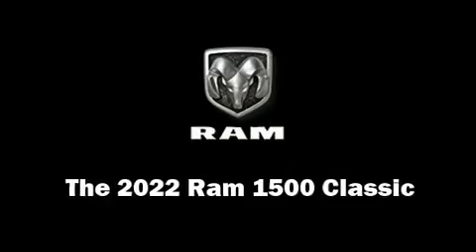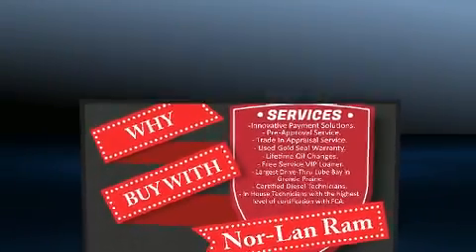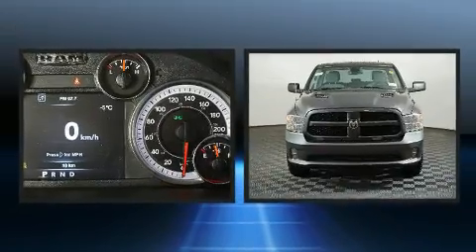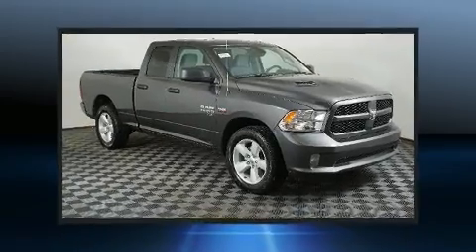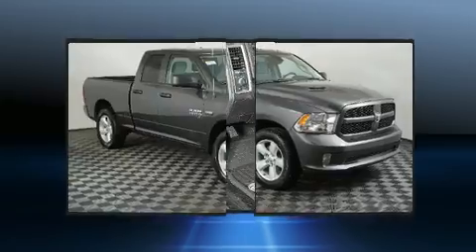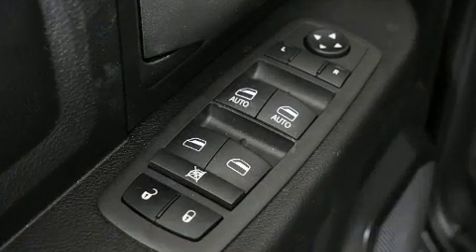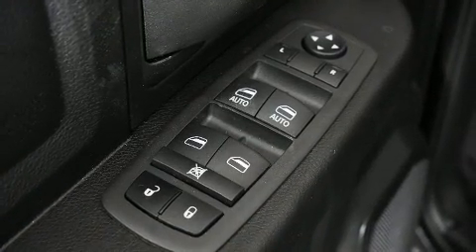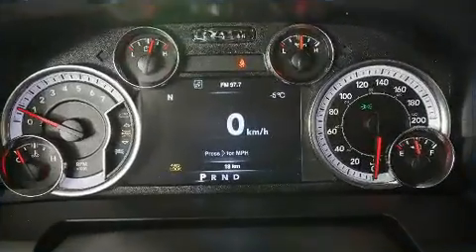2022 Ram 1500 Classic Tradesman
Nor-Lan Chrysler
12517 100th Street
in Grande Prairie, AB T8V 4H2

Step into the 2022 Ram 1500 Classic. It features an automatic transmission, 4-wheel drive, and a powerful 8 cylinder engine. Top features include power windows, delay-off headlights, a tachometer, an automatic dimming rear-view mirror, heated seats, heated door mirrors, a trailer hitch, and remote keyless entry. Audio features include an AM/FM radio, steering wheel mounted audio controls, and 6 speakers, enhancing the audio experience throughout the interior. Passenger security is always assured thanks to various safety features, such as: head curtain airbags, front side impact airbags, traction control, brake assist, a panic alarm, and 4 wheel disc brakes with ABS. With electronic stability control supplementing mechanical systems, you'll maintain precise command of the roadway. We pride ourselves in the quality that we offer on all of our vehicles. Please don't hesitate to give us a call.